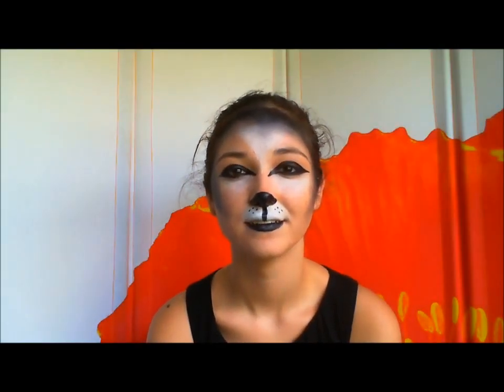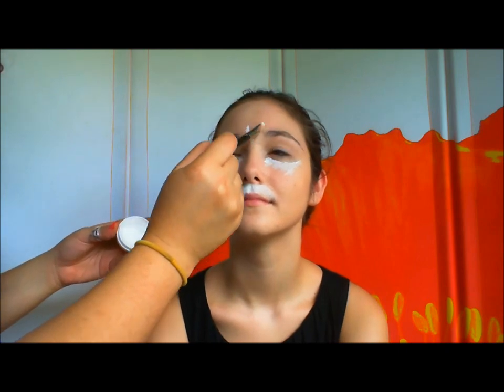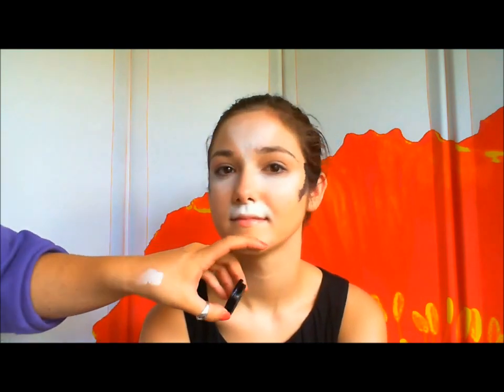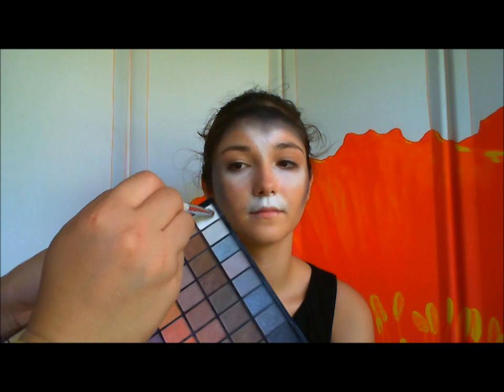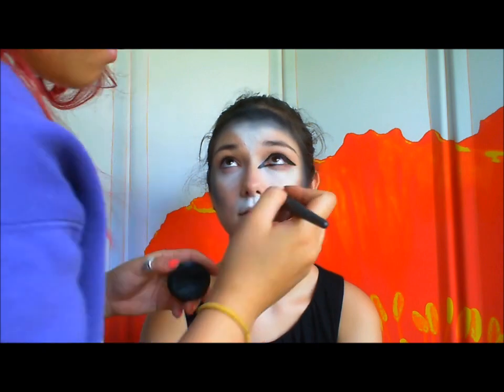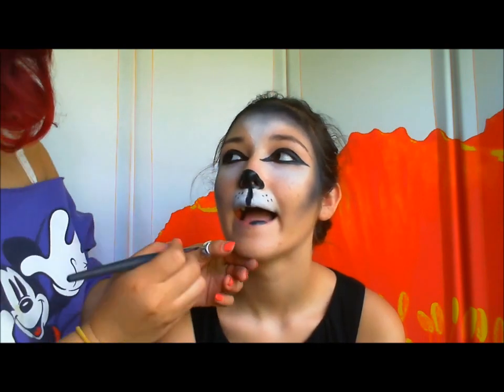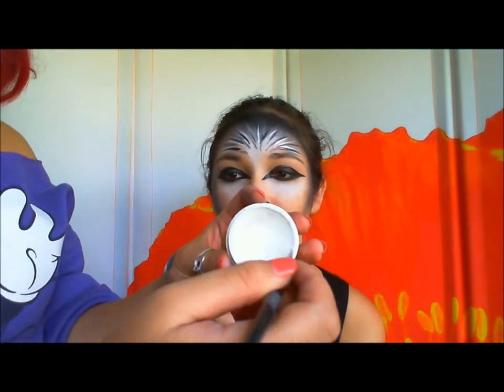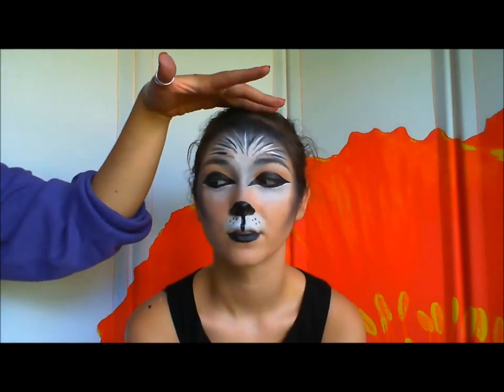WOLF ANIMAL MAKEUP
a second installment to my animal series starring kendall reasons. yes, she looks familiar! She was the star of my Fox video!
It's been almost exactly a year since last time we came together to do a look. almost a year but only 4 videos are in between them. I promise to have more looks!
I present to you... wolf makeup!!

xoxo logan